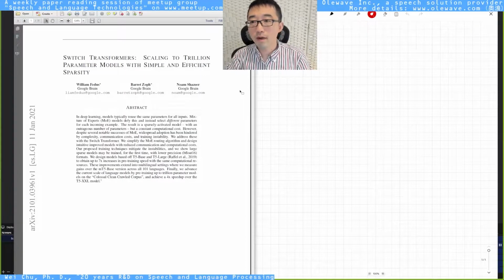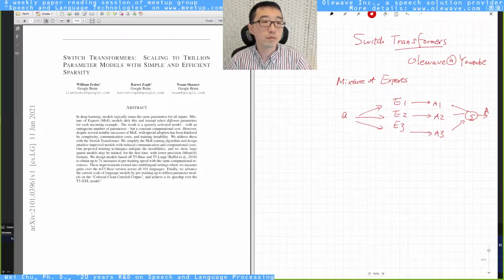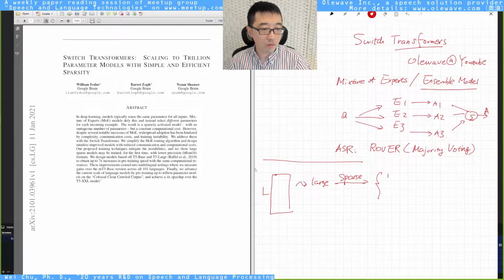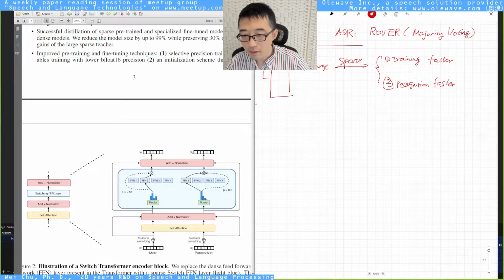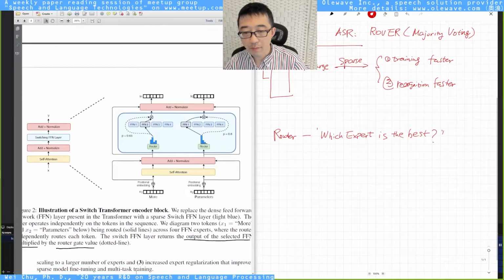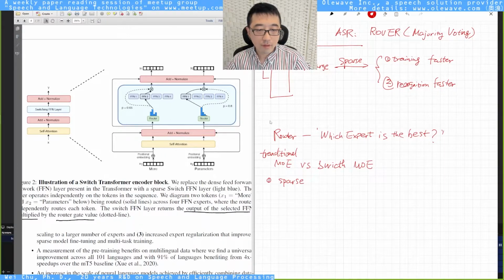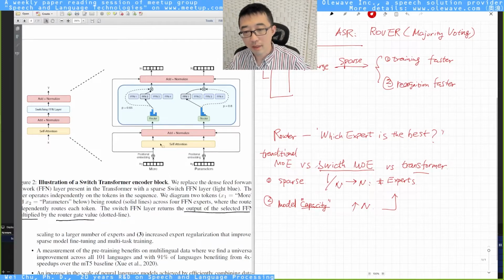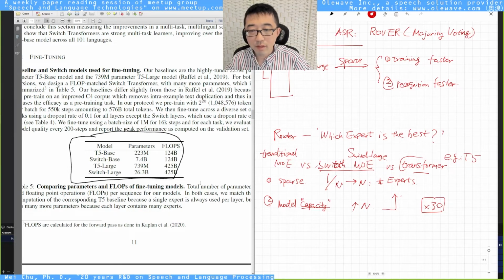Is Nathan Chen's 4 Flip scored by Mixture-of-Experts? Part 1: Switch Transformers: sparse MoE models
02/11/2022
Switch Transformers: Scaling to Trillion Parameter Models with Simple and Efficient Sparsity

Join 'Speech and Language Technologies' Meetup group
to see weekly paper reading schedules and discussions.